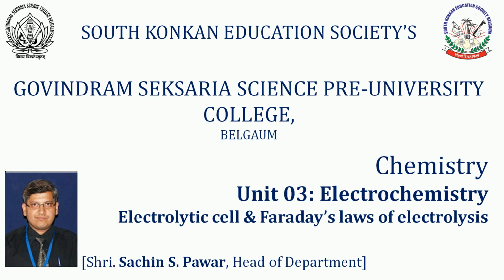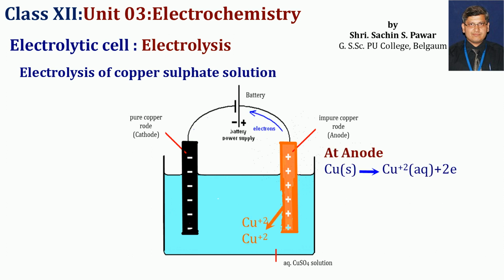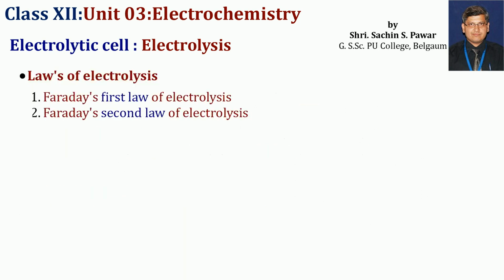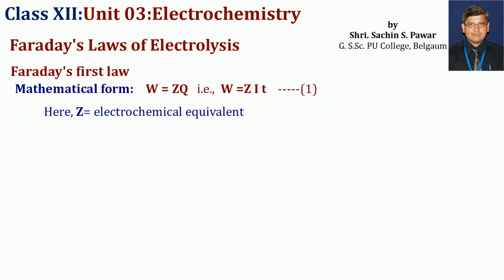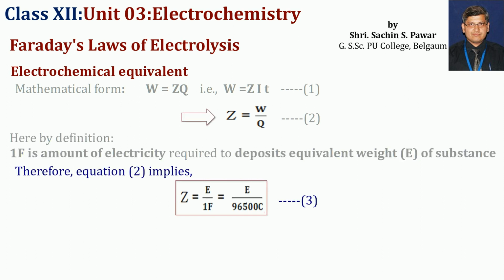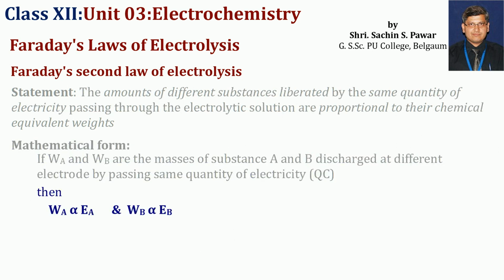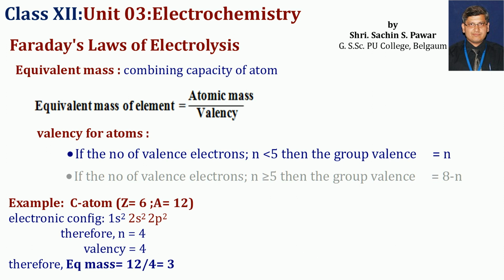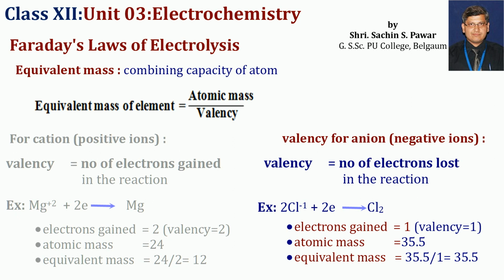UNIT 03 ELECTROCHEMISTRY LECTURE 02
Electrolytic cell & Faraday's laws of electrolysis